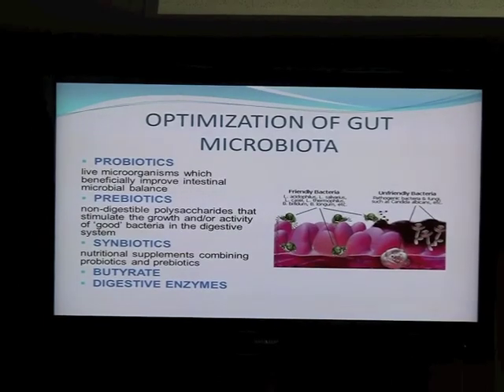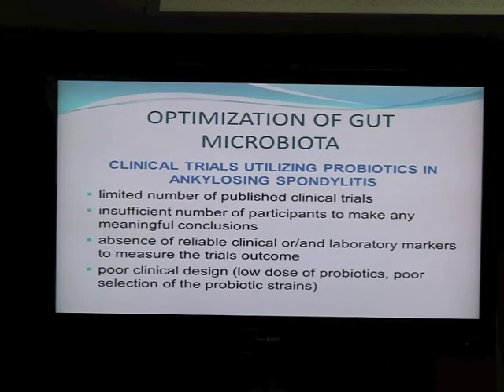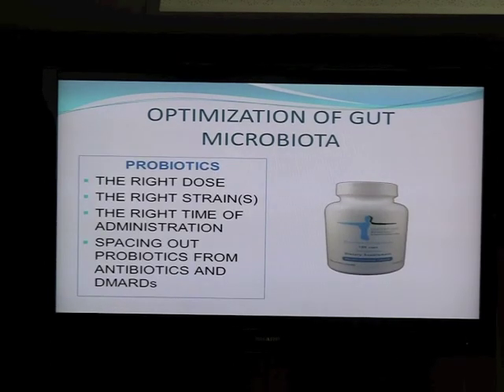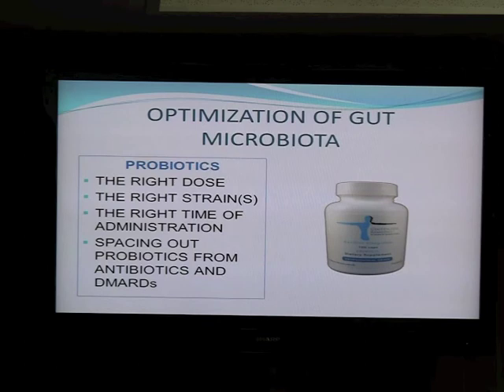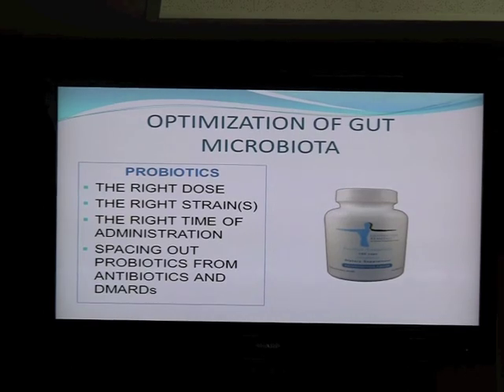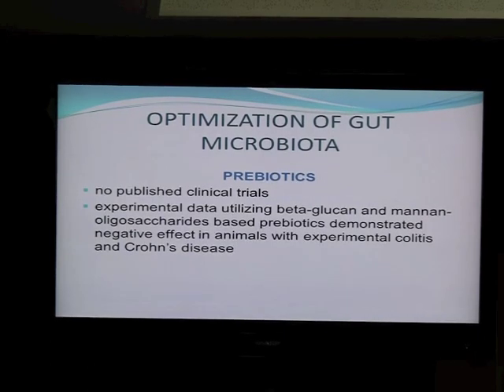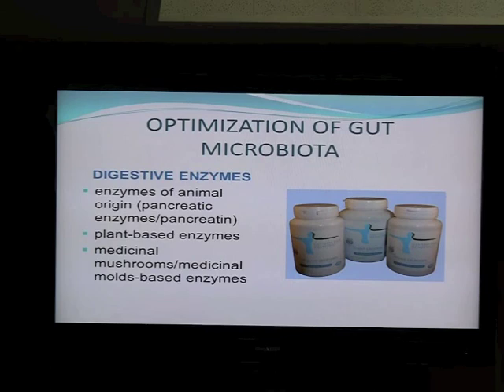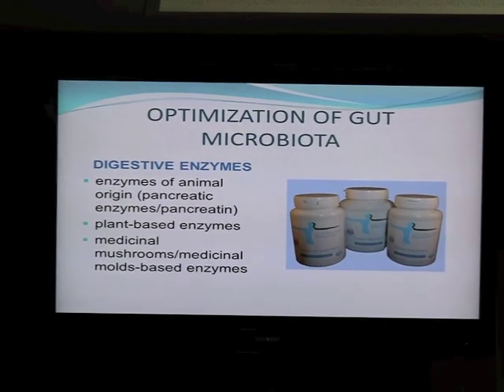ankylosing spondylitis part 3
Topics covered: optimization of gut microbiota, use of probiotics, prebiotics and digestive enzymes